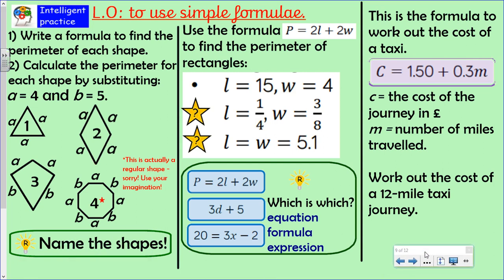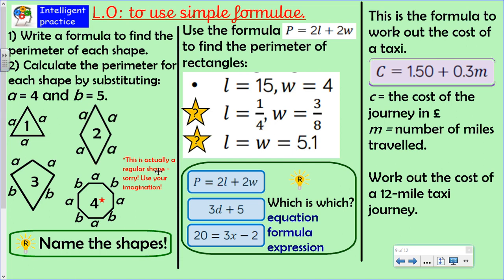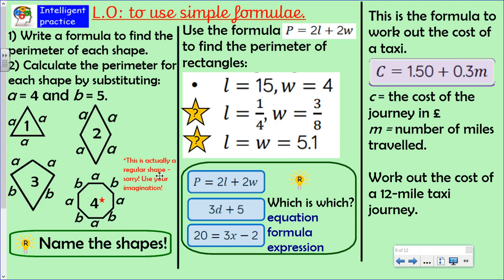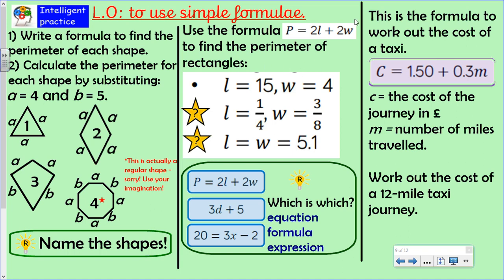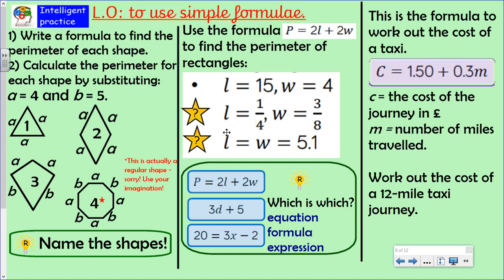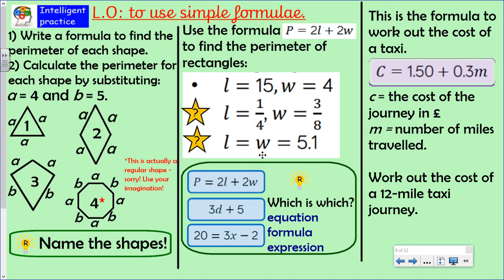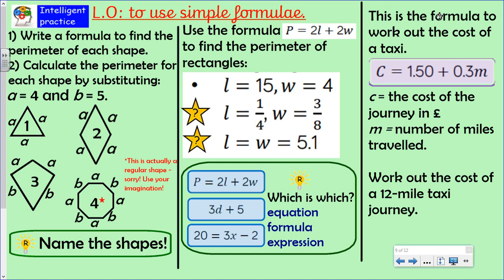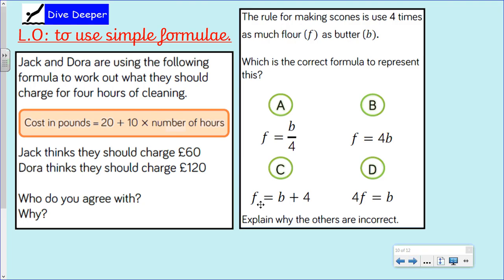Maths Friday Week 5 Intelligent Practice